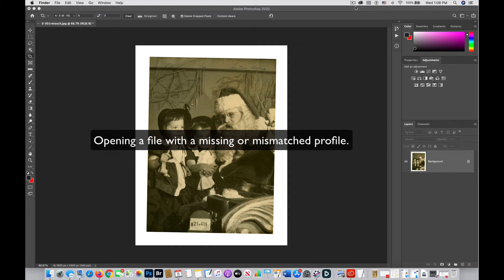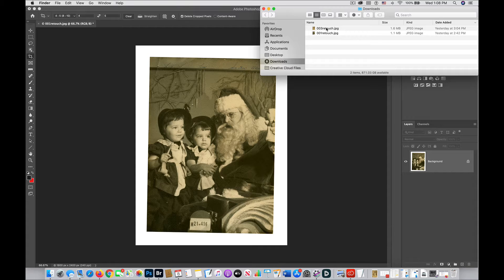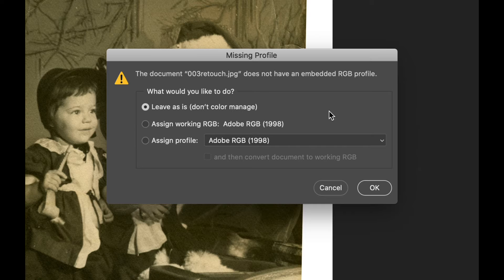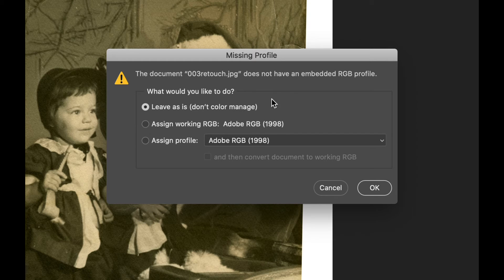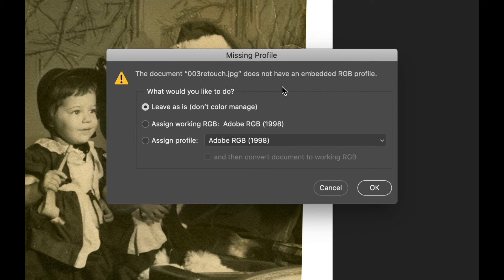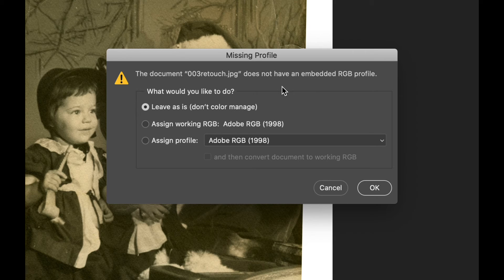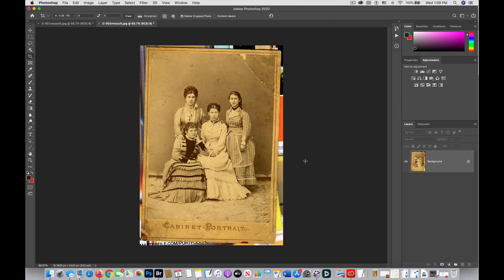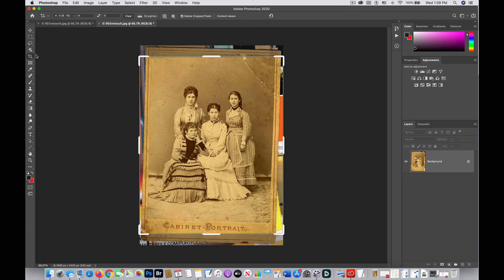How To open a file with a Missing Profile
What if you get a Missing Profile dialog box? Select Assign Working RGB: Adobe RGB (1998)